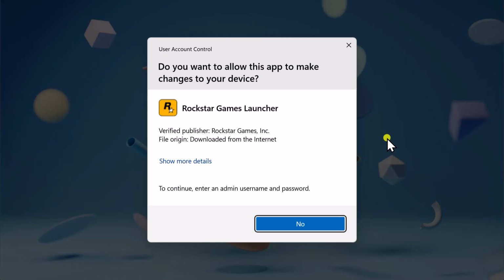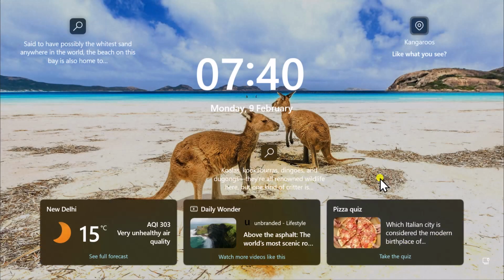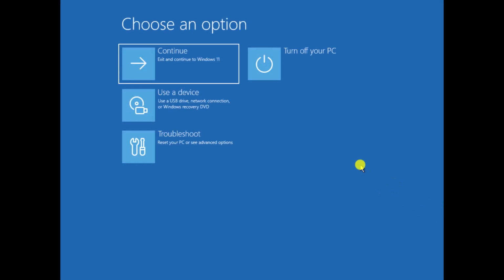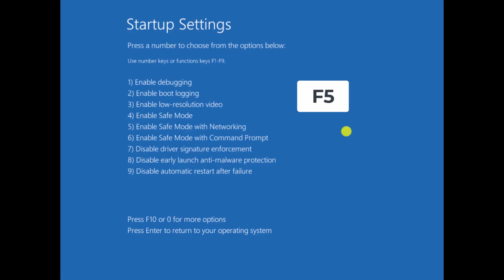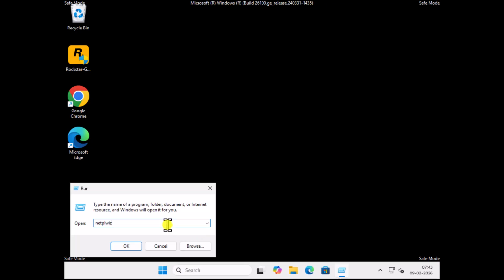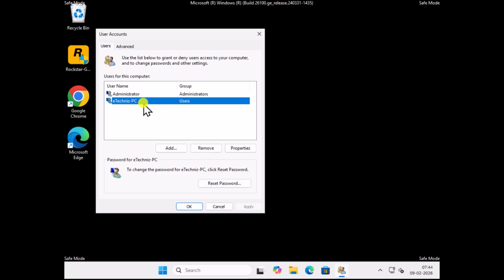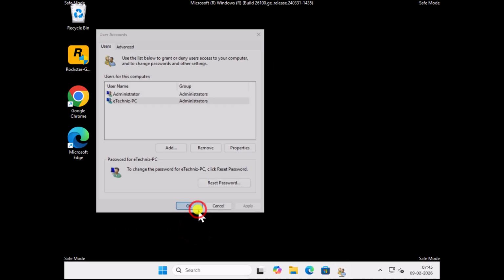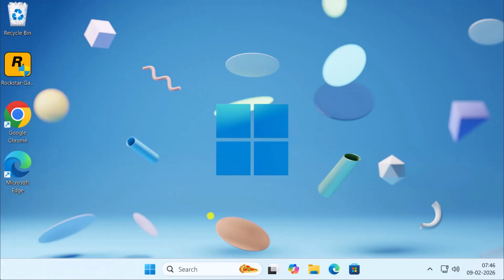Fix To Continue Enter An Admin Username And Password in Windows 11 / 10 ( Yes Button Missing -2026 )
Fix To Continue Enter An Admin Username And Password in Windows 11 / 10 ( Yes Button Missing ) & steps to fix to continue enter an admin username and password no yes button.

FIX Page Not Available Your IT Administrator Has Limited Access To Some Areas of This App windows 11

How To Download And Install Free VPN For PC ( VPN Gate No Sign Up / Subscription Required )

How To Fix Smart App Control Blocked An App That May be unsafe on Windows 11 ( FIX in 1 Minutes )